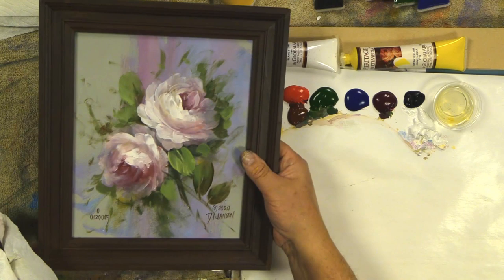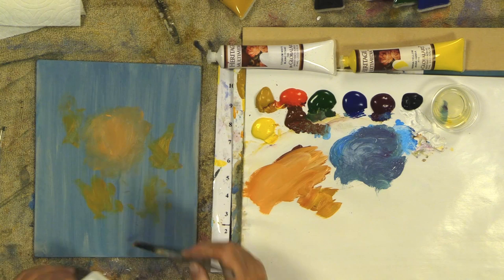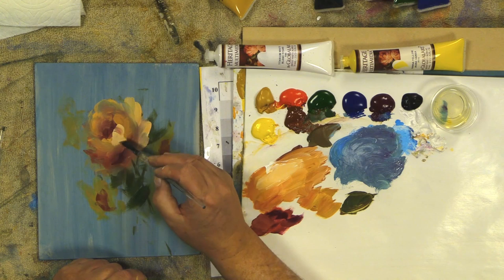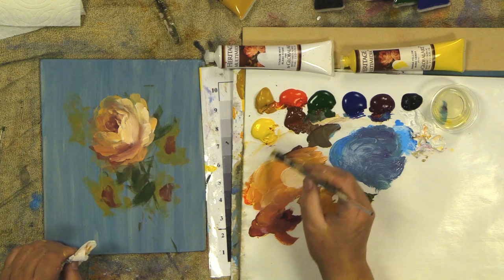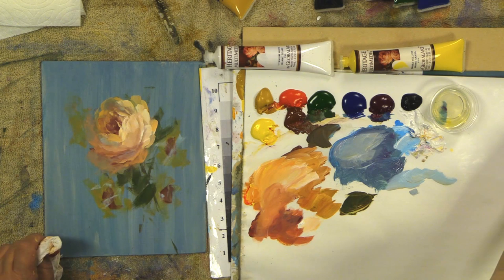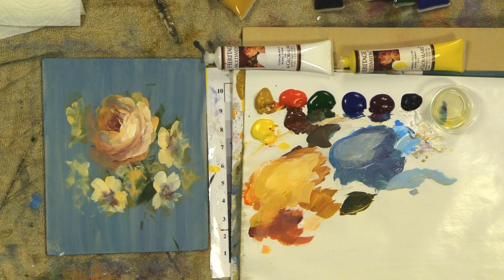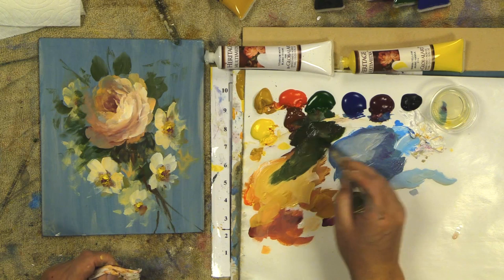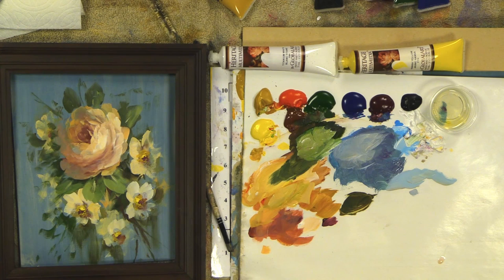30 minutes - 30 roses - 30 days Painting Challenge: Day 6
We are painting roses every day- join the challenge! Learn to make decisions quickly and confidently as you paint along with David in this new series of rose painting exercises featuring Heritage MultiMedia Acrylics. Want to paint along?